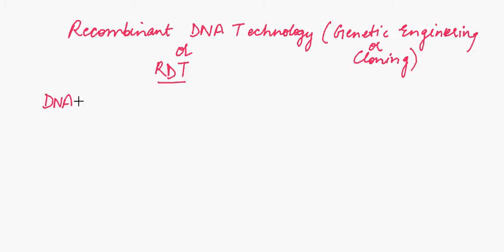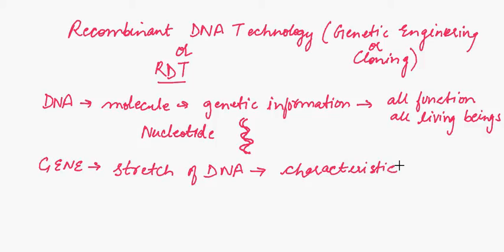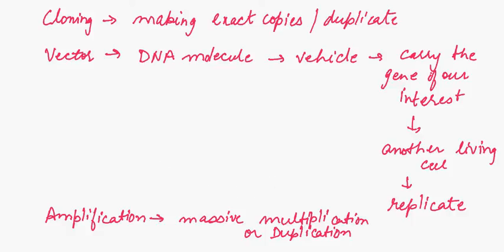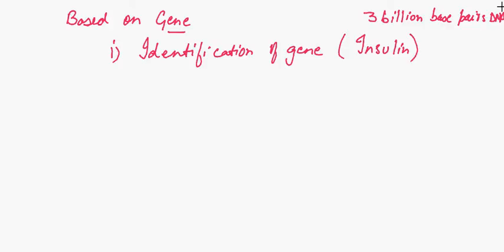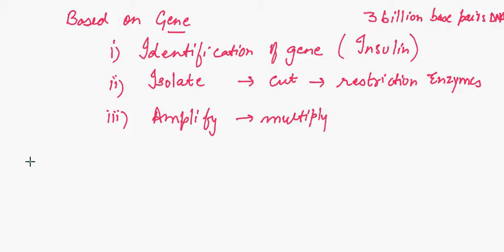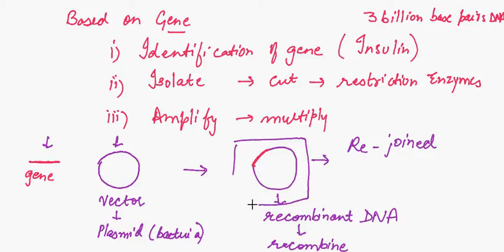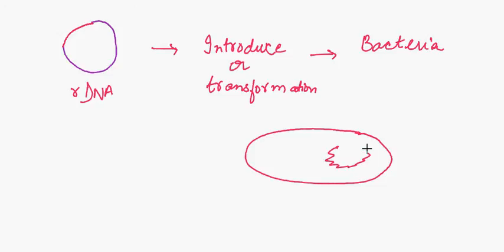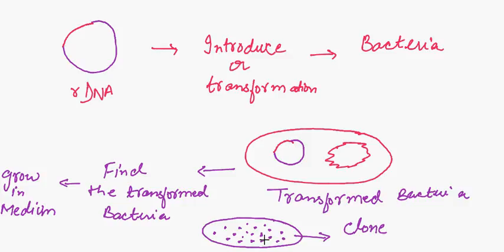Recombinant DNA technology, rDNA and important terms used in it.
This video is on basic understanding of Recombinant DNA technology.  Leave your feedback and topics you need help in comment box